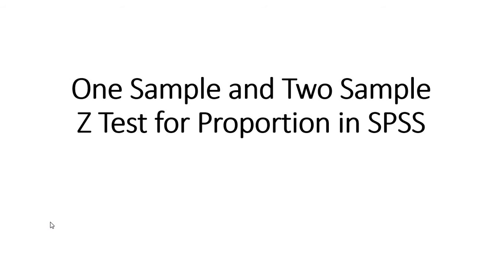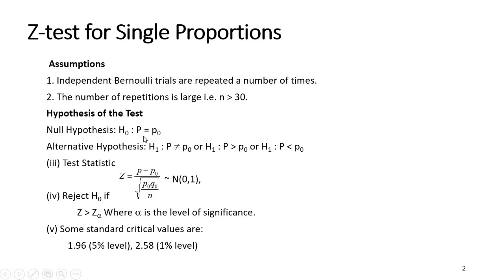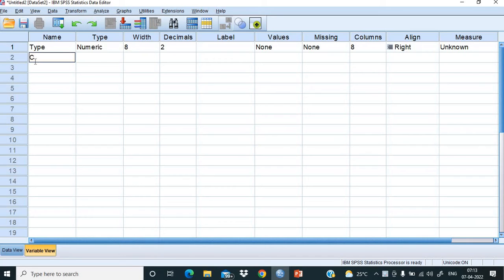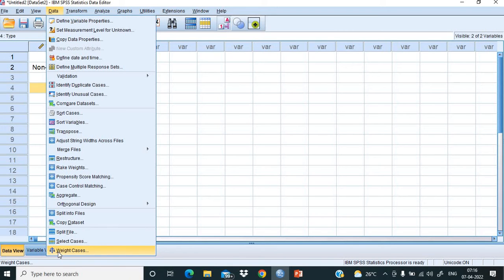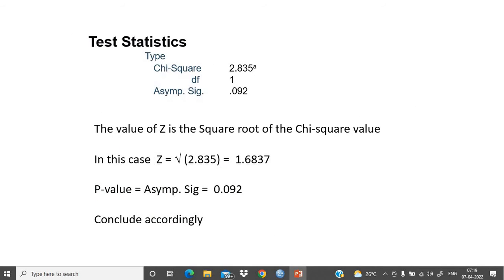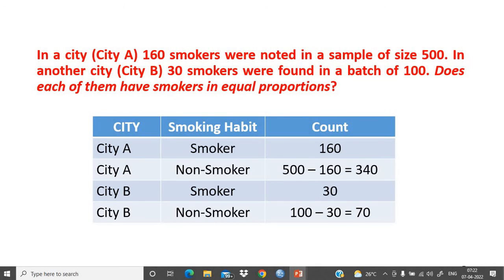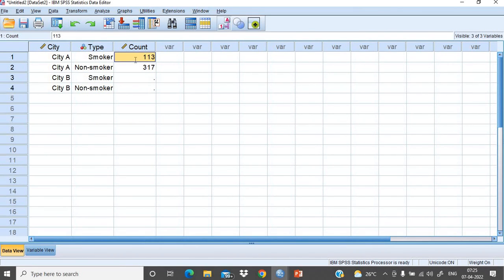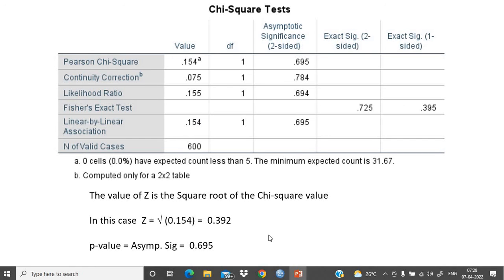Video Upload18: Large Sample Tests in SPSS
This Video is about how to perform Z Test for Proportions in SPSS. Both one sample and two sample Z test for proportion are covered.